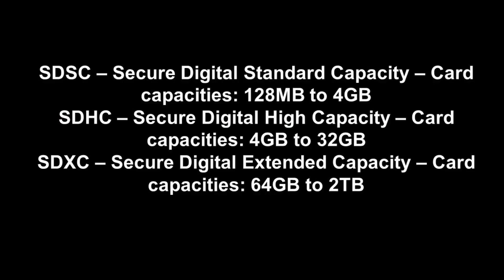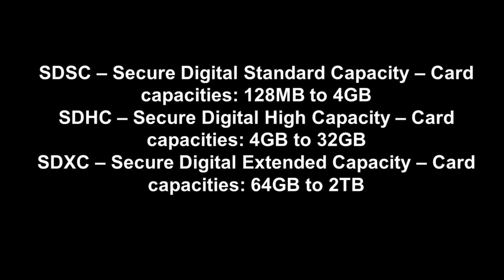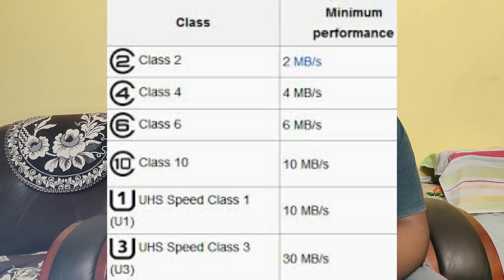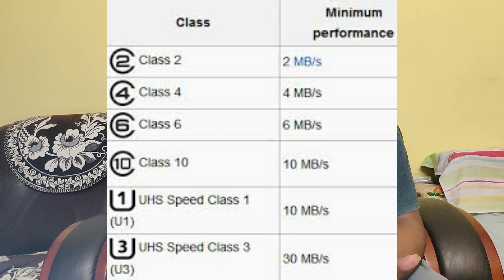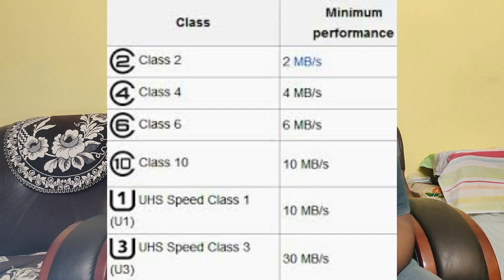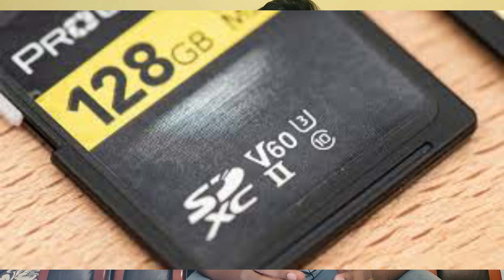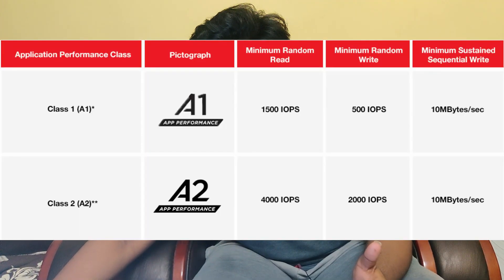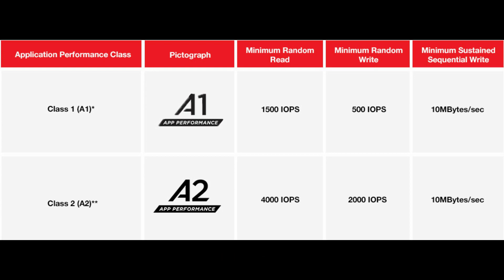Detailed explanation about memory card in telugu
What is a memory card ??What are it's types??Explanation of every thing which is written on memory card .